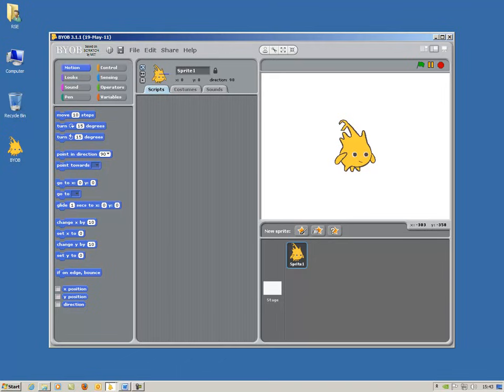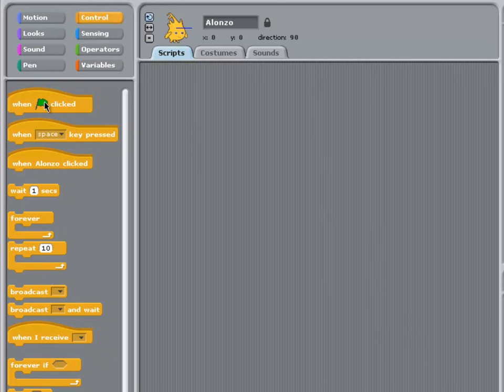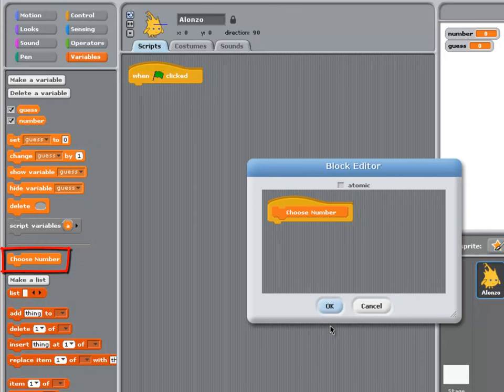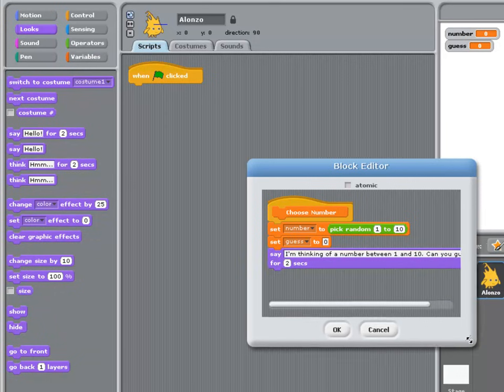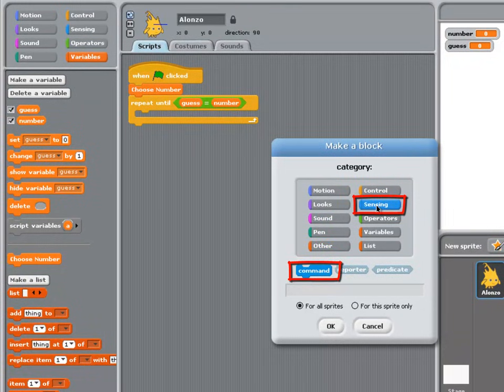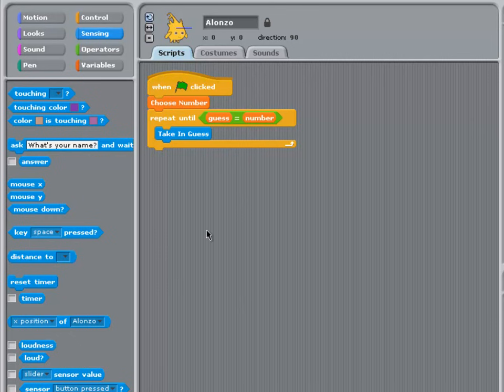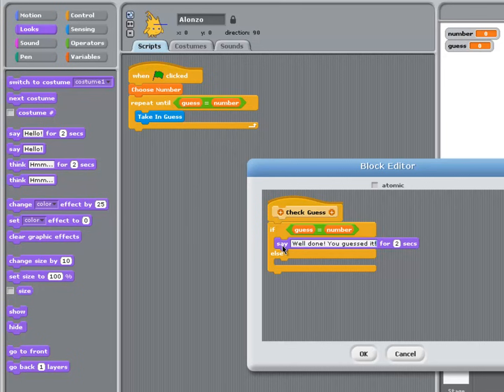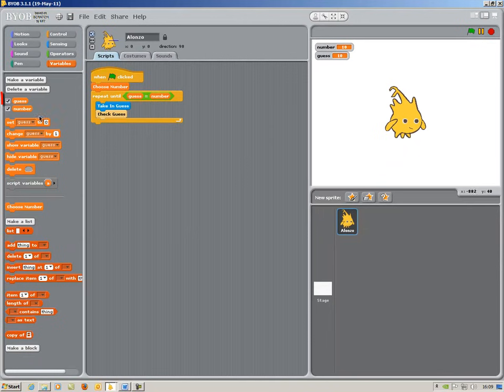IFM - 3 GuessingGame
A screencast to support the "Itching For More" intermediate Computing Science materials from the Royal Society of Edinburgh/British Computer Society.